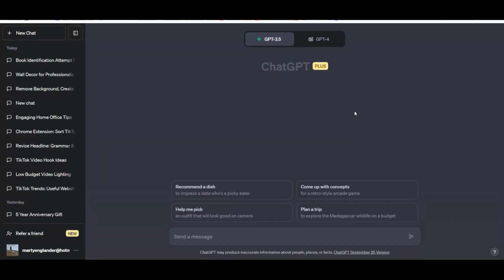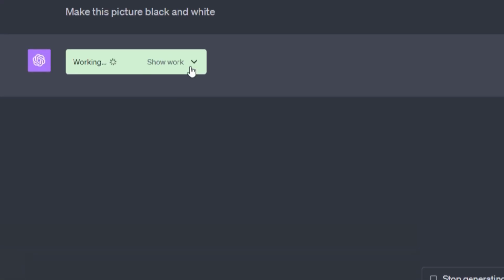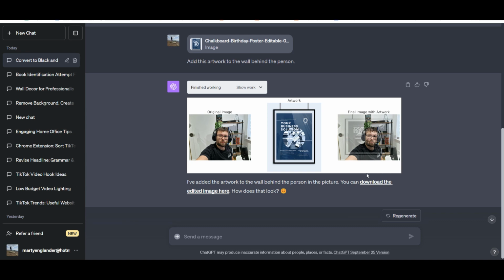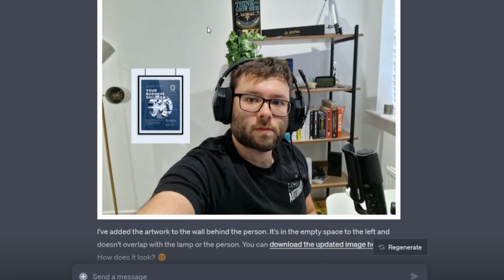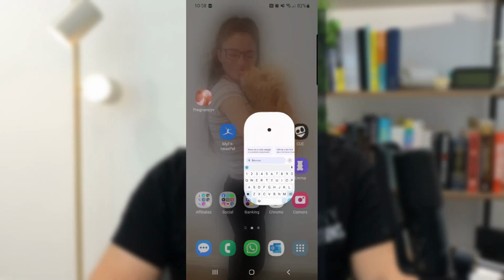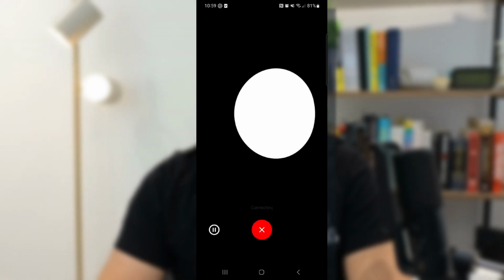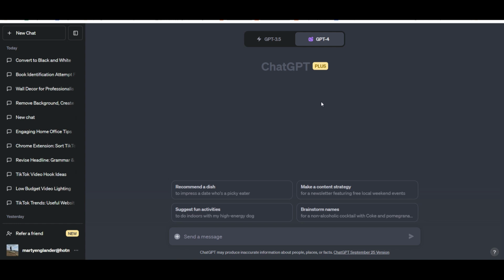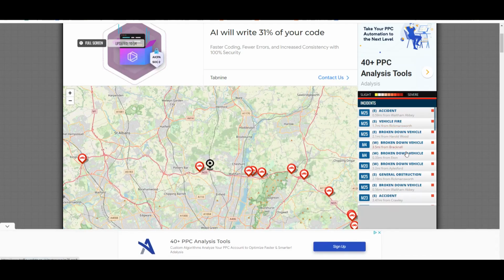ChatGPT Update - NEW Groundbreaking Features Demo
ChatGPT Update! Let's discuss its three new features: image analysis, voice conversation, and real-time browsing. I'll demonstrate the possibilities of each feature with practical examples. I will show you how to analyze images, transform them, and highlight the software's capabilities in natural language processing. You'll find out how you can converse with ChatGPT in a natural, effortless manner. In addition, we explore the power of real-time browsing – with ChatGPT you can get accurate information straight from the web.

🕛Chapters🕛
0:00 Introduction
0:05 Rapid Development of AI
0:13 New Features of ChatGPT
0:19 Advanced Data Analysis
0:29 Image Analysis in ChatGPT
0:33 Access to GPT-4
0:39 Advanced Data Analysis Selection
0:42 Image Upload Process
0:47 Image Analysis with ChatGPT
1:01 Image Editing with ChatGPT
1:09 ChatGPT Processing for Image Analysis
1:15 Demonstrating Edits with Image Analysis
1:28 Adding Image to Existing Picture using GPT-4
1:33 Adjusting Results with Better Directions
1:50 Improved Outcome with More Specific Directions
2:07 Functionality with Documents and Analytics
2:22 Uses for Marketing Campaigns
2:40 Voice Conversation Feature in ChatGPT
2:44 Activating Voice Conversations
2:53 Voice Selections
3:01 Conversational Command with ChatGPT
3:13 Marketing Plan for Youtube
3:29 Reverting to Previous Conversations
3:34 Conversational Nature of Voice Chat
3:44 Future Impact of Voice Conversations
3:50 Real-Time Browsing
3:57 Browse with Bing in ChatGPT
4:01 Traffic Inquiries via Real-Time Browsing
4:12 Reliable Sources for Real-Time Answers
4:23 Access to Cited Information
4:27 Unlimited Possibilities with New Features
4:32 Summarizing GPT with Jargon and Image Analysis
4:39 Natural Conversational Voice Tool
4:44 Bedtime Story Creation with Voice Tool
4:49 Real Time Browsing for Latest Information
5:00 Analysis of Website Content
5:08 Conclusion and Sign off